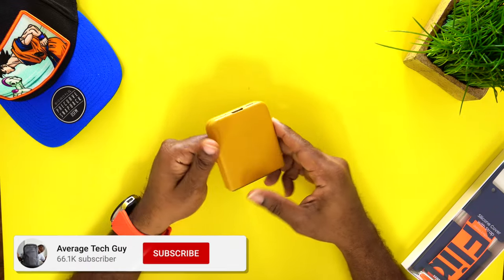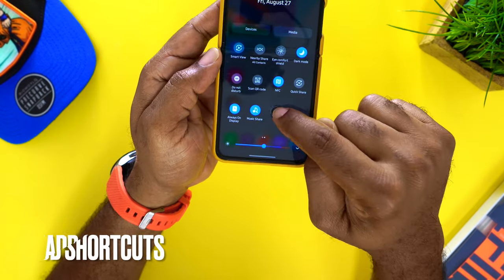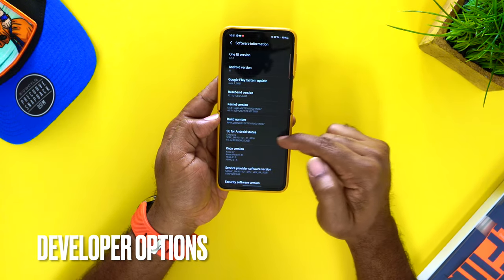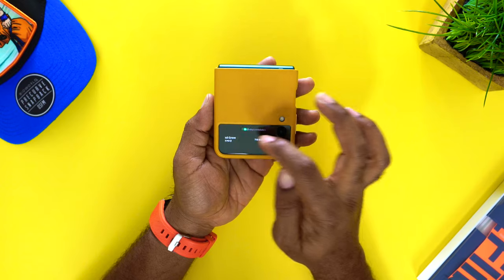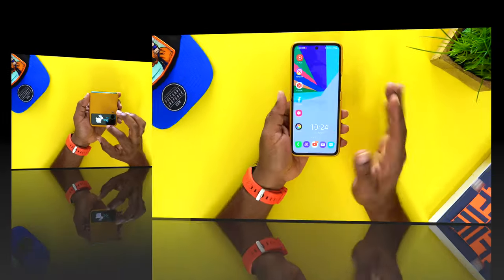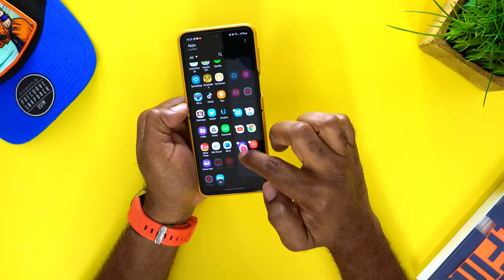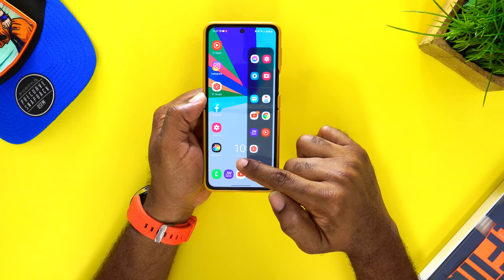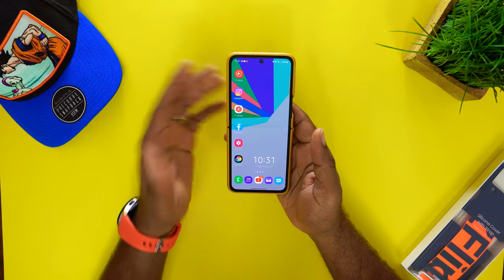First Things To Do With The Samsung Galaxy Z Flip 3...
Galaxy Z Fold 3 Tips-n-Tricks

Chapters:
0:00 What To Do First?
0:30 Z Fold 3
0:57 Notification Swipe
1:15 Add Shortcuts
1:38 Settings Shortcuts
1:51 Change Refresh Rate
2:22 Developer Options
3:21 Coverscreen Customization
5:07 Multitasking/Edge Panel
7:47 Device Optimization

My Desk:
Autonomous Smartdesk